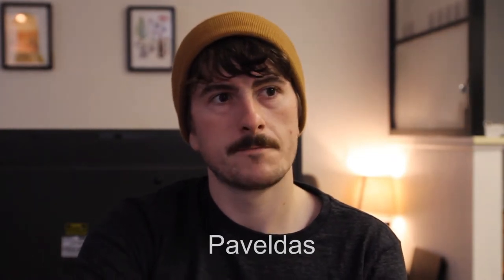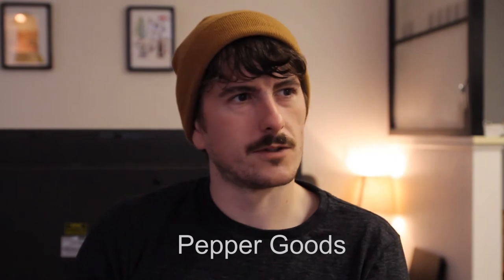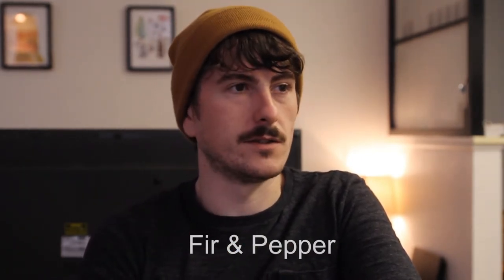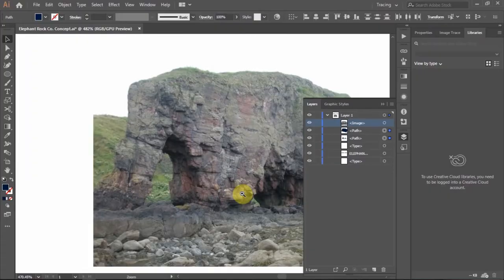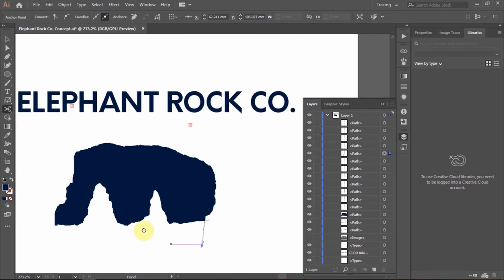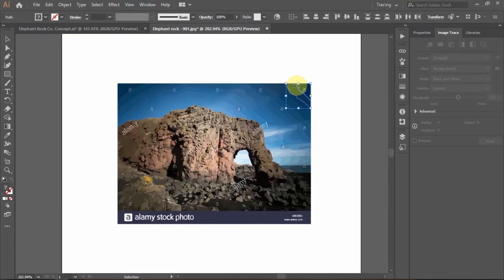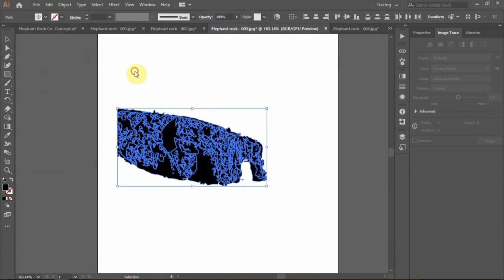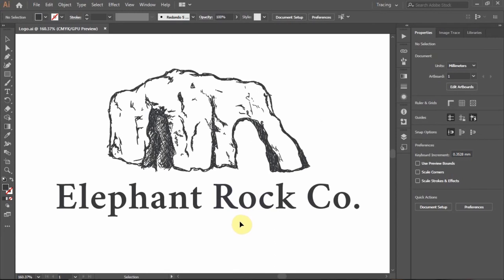BUSINESS STARTUP - Company Name and Logo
At the moment I'm starting up a business related to leathercraft and I thought it might be interesting and mildly useful to some of you if I document that process. I wouldn't take business advice from me, but at the very least it might give you an idea of some of the things you will need to consider if you are thinking of starting up a venture of your own.

In this video I talk about coming up with a company name and trying to design a logo for it.

Thanks,

Paul